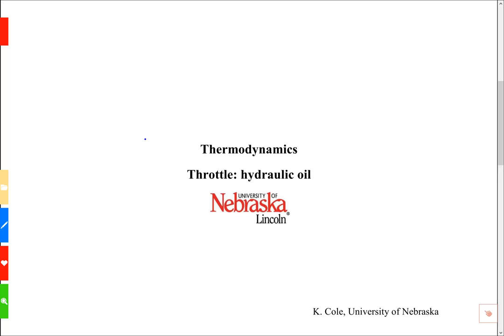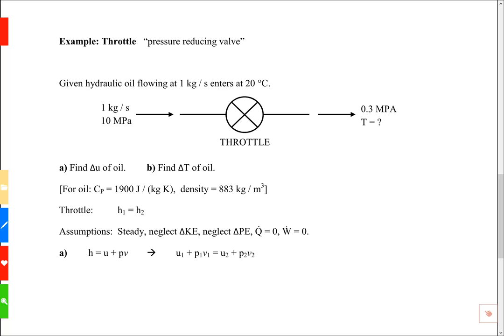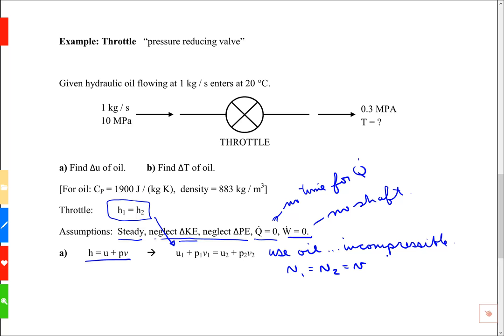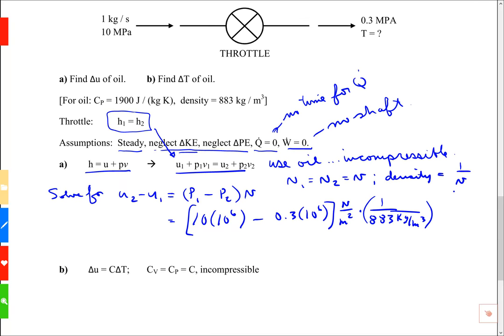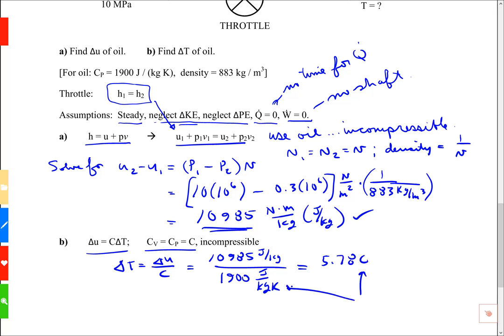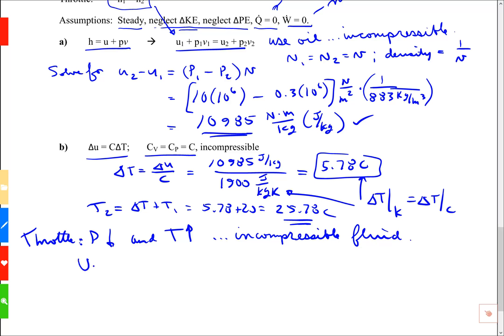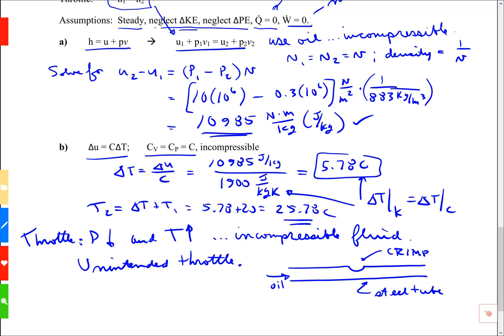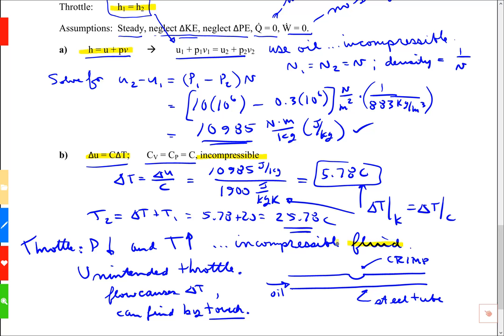Example17 throttle hydraulic oil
find internal energy and temperature change